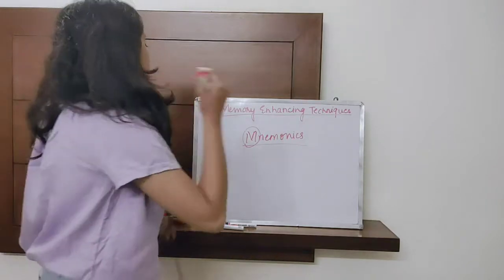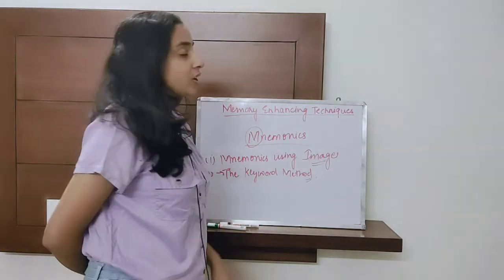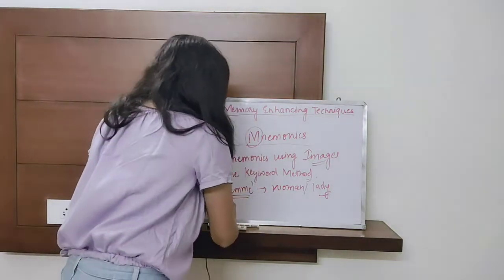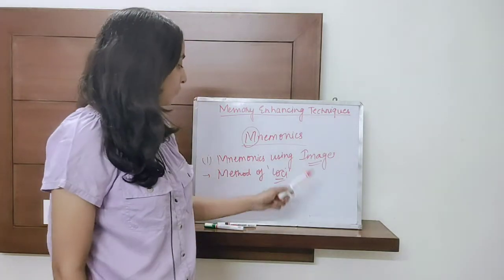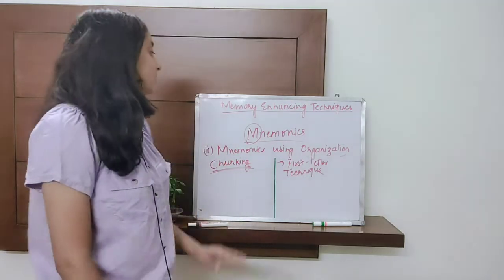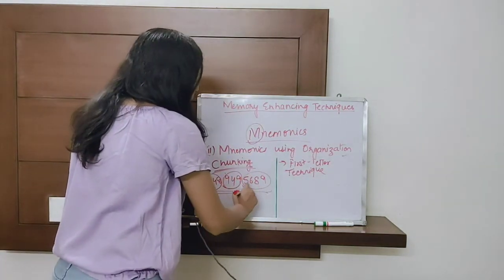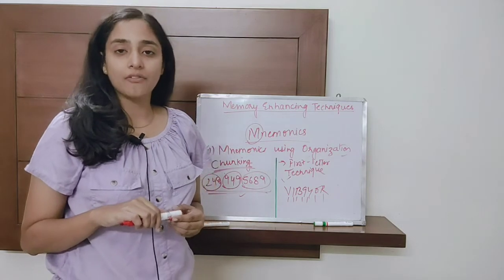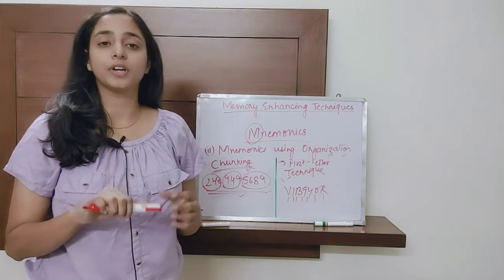How to improve your Memory? What are Mnemonics? |Psychology Globe